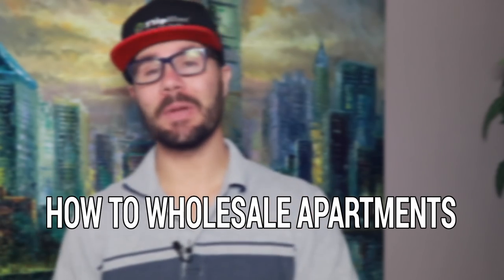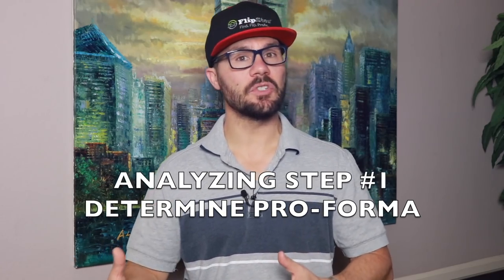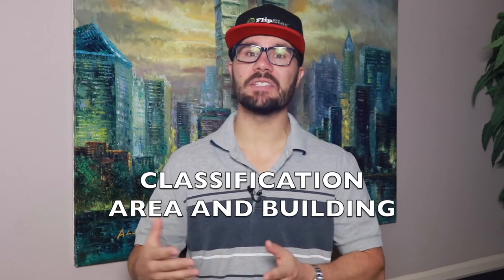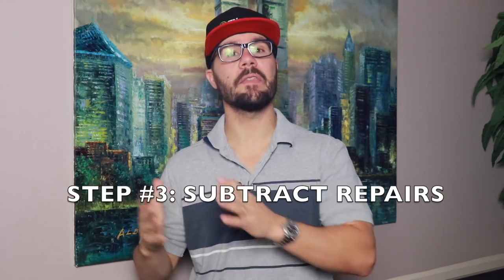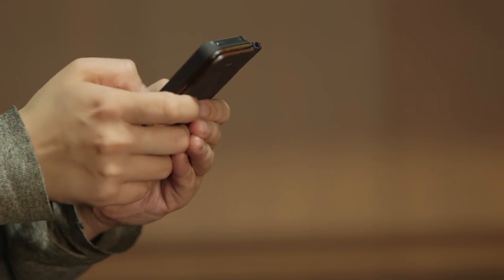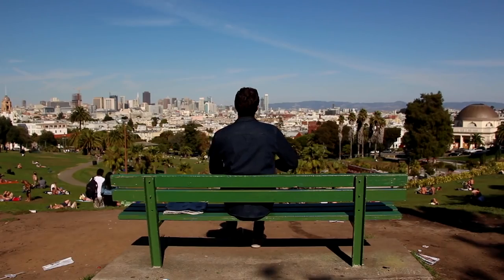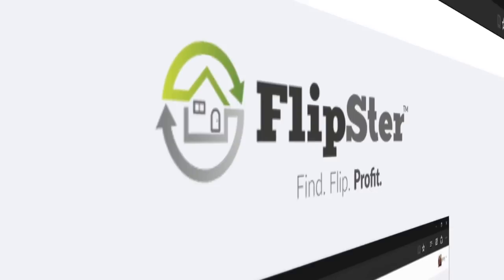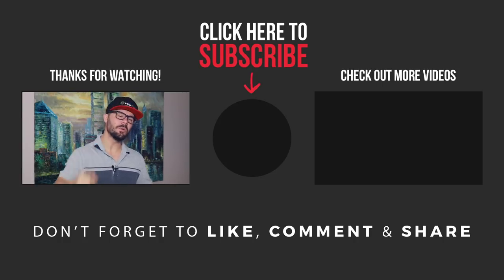How To Wholesale Apartments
In this video you'll learn how to wholesale apartments following these 10 steps.

AMAZON BEST SELLING BOOK: - How to Make A Million Dollars A Year Flipping Houses: